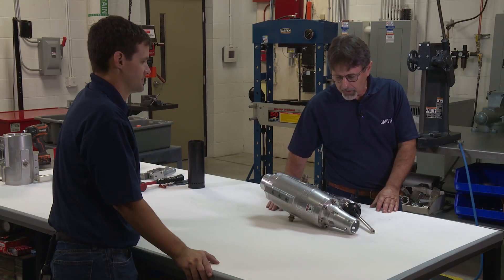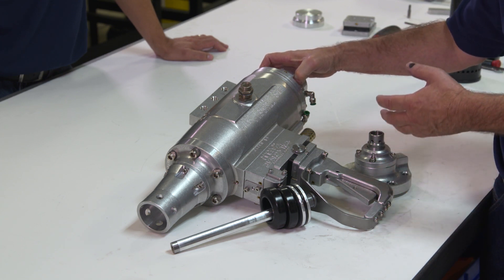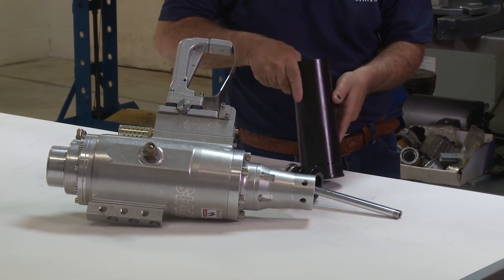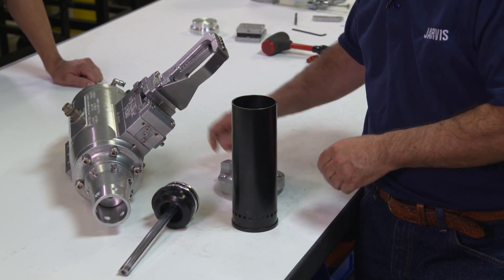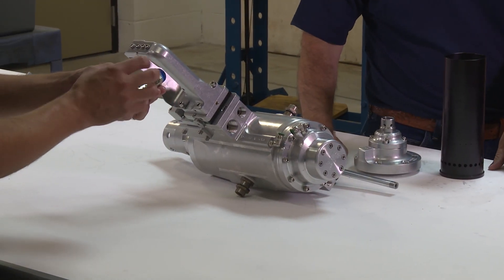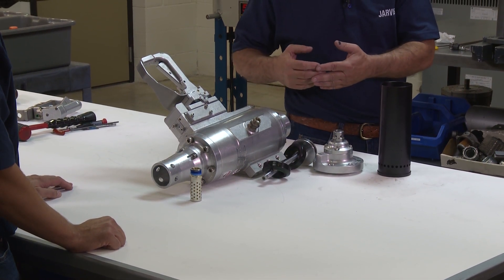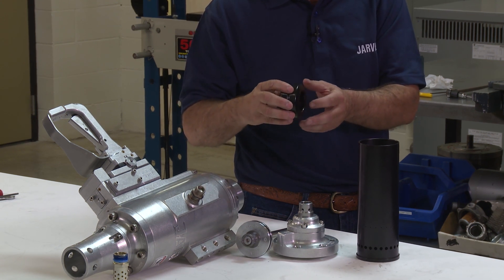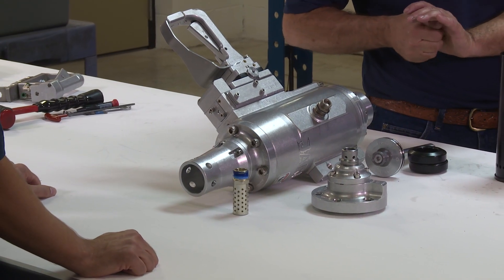Jarvis USSS 21-22A - TROUBLESHOOTING